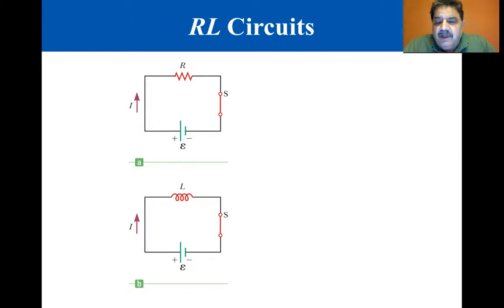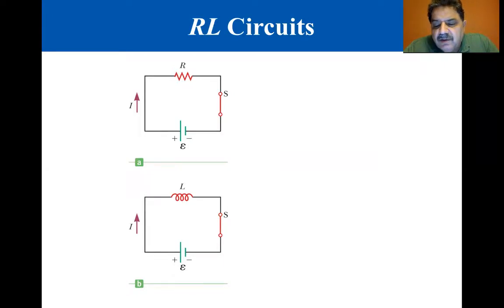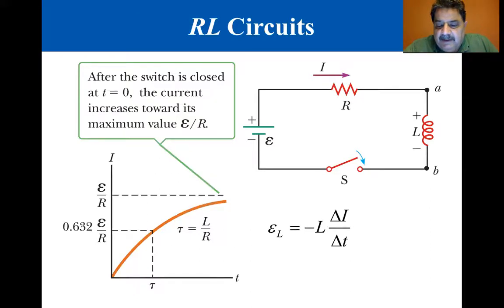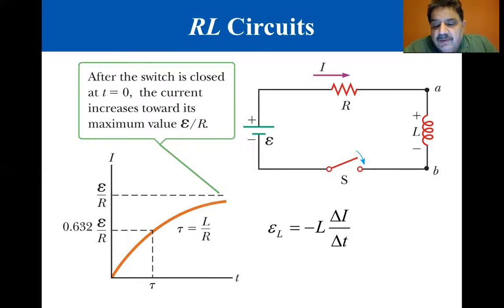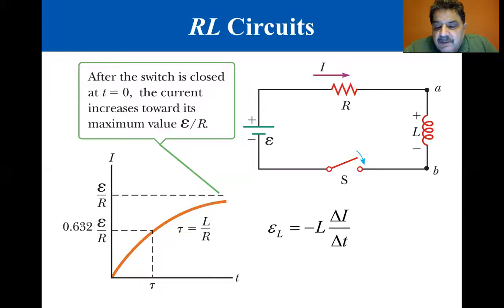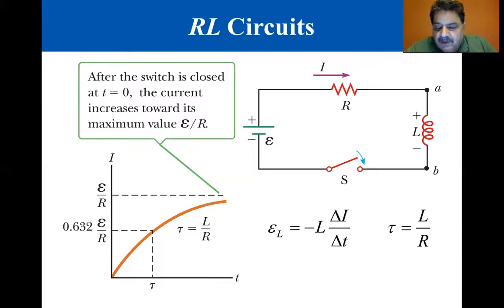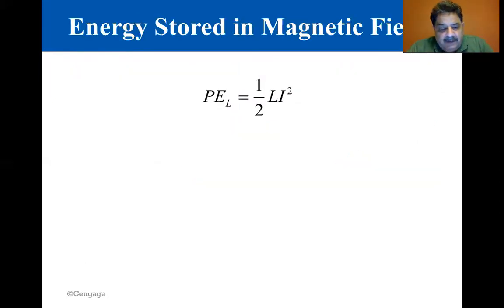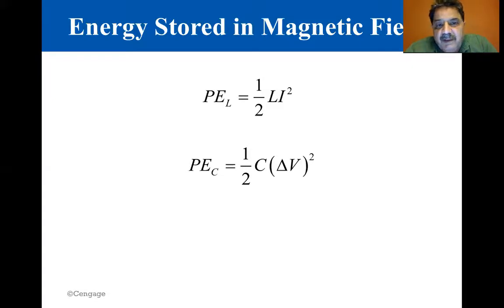College Physics Lectures, RL Circuits and Energy Stored in Magnetic Fields